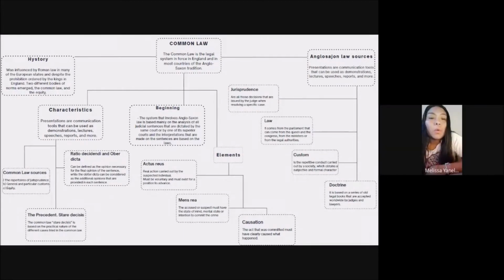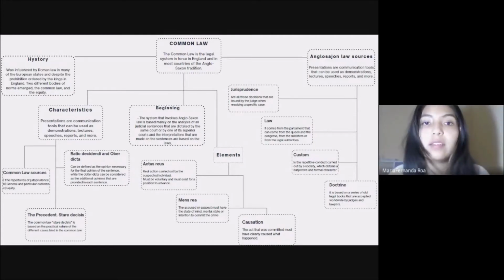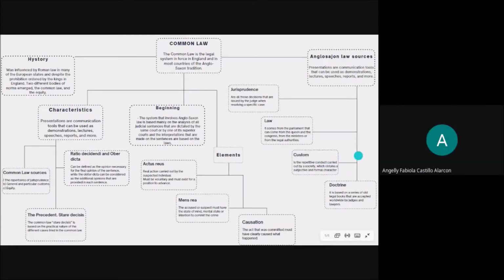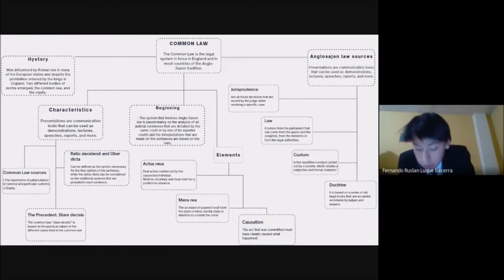Inglés Aplicado - Universidad La Salle